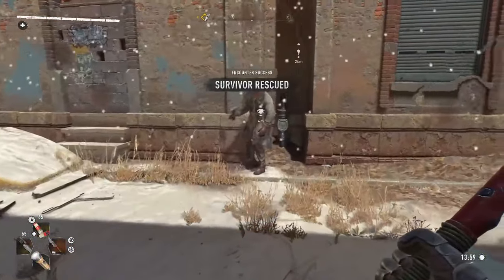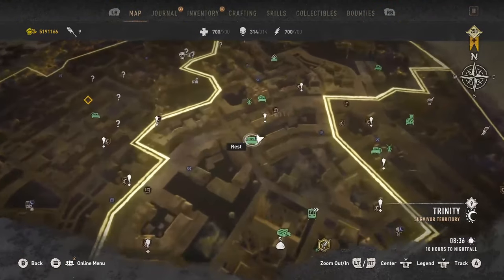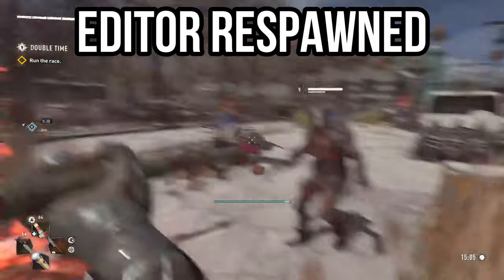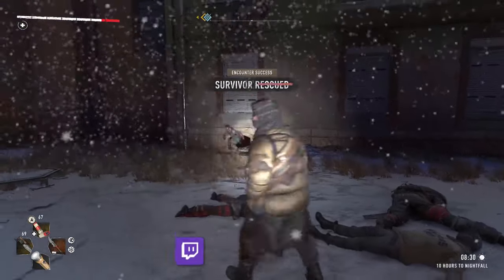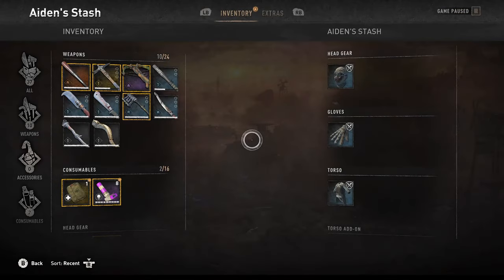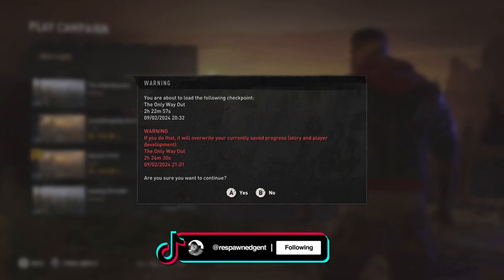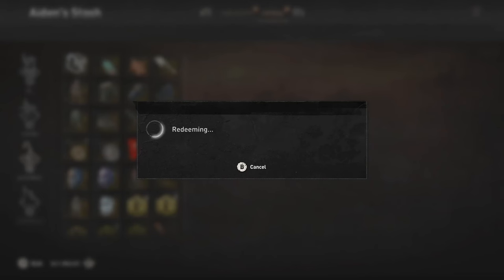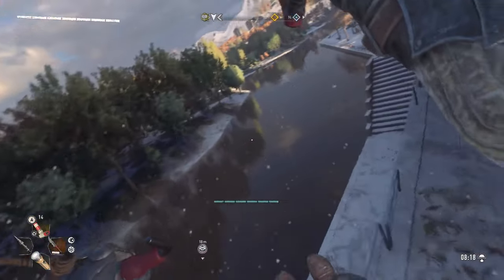How To Complete The Year Of The Dragon Event Fast In Dying Light 2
In this video, I show you how to complete the Year of the Dragon event and collect 50 red envelopes as fast as possible in Dying Light 2.